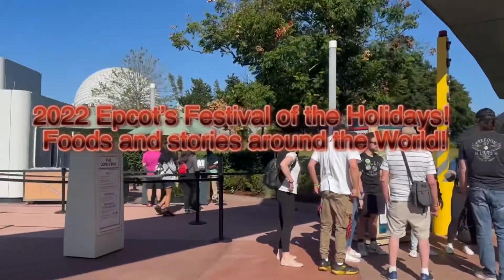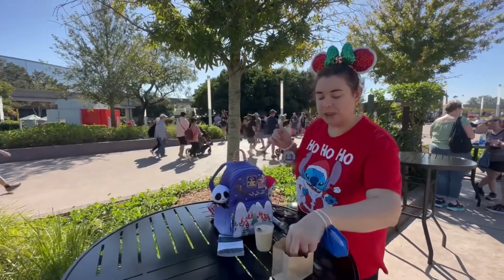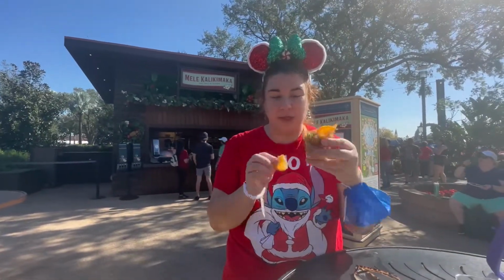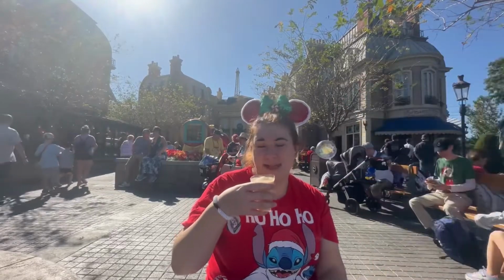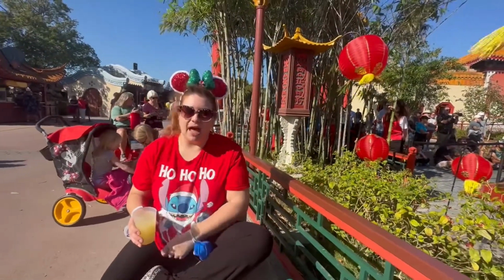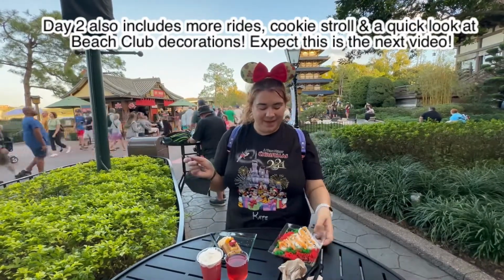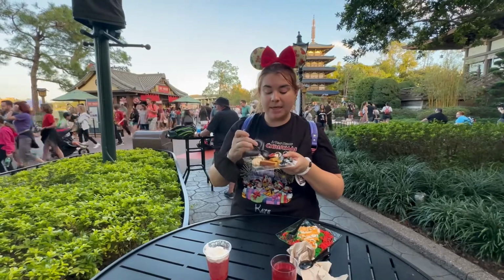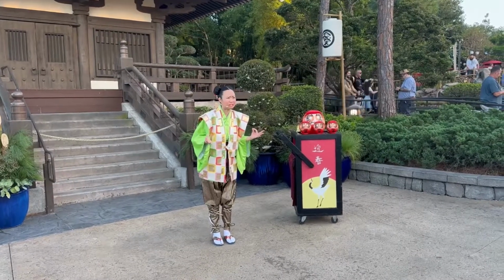2022 Epcot’s Festival of the Holidays (trying different foods and learning about new culture!)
This is part one of my festival if the holidays videos! Part two to be uploaded Wednesday December 7th!